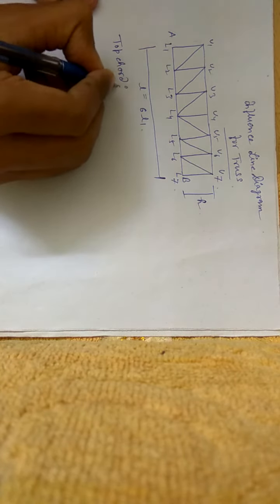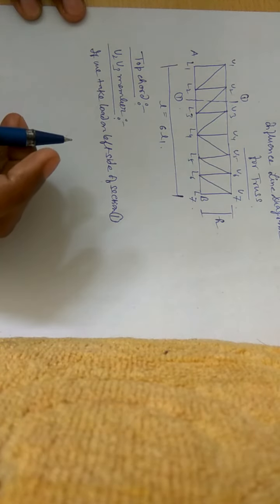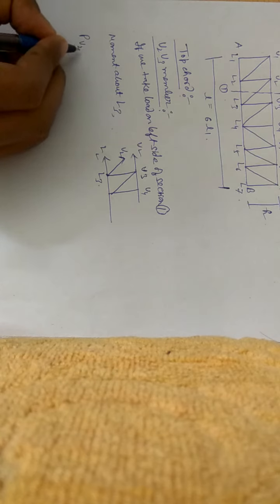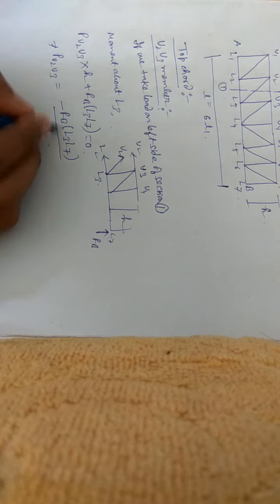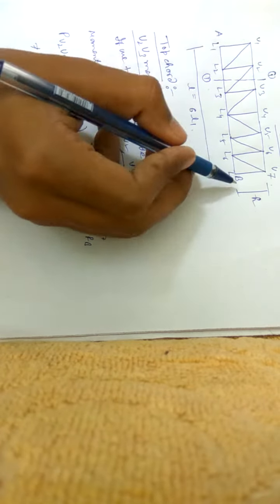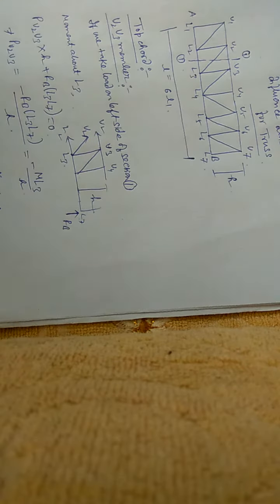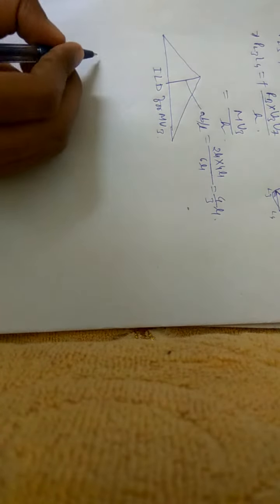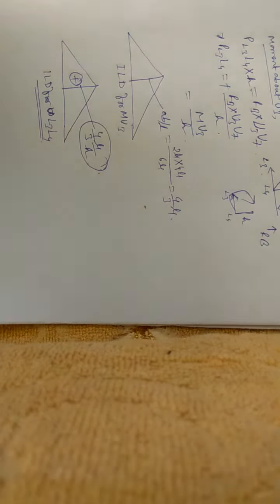SA TUTORIAL-3 INFLUENCE LINE DIAGRAM FOR TRUSS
this video describes a basic concept related to influence lines diagram for trusses of structural analysis.
for more videos related to structural analysis please stay tune with my channel.